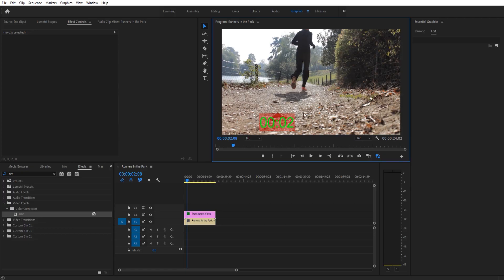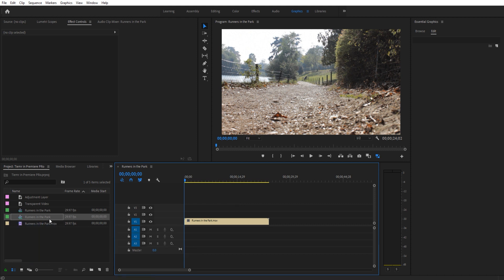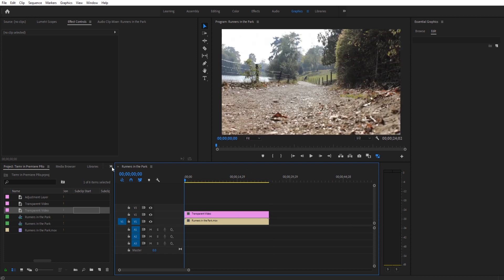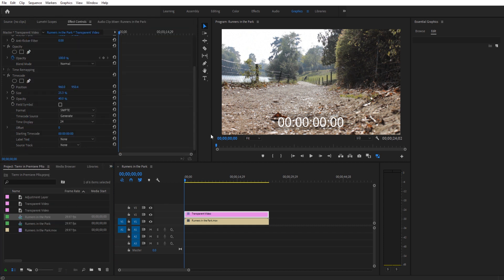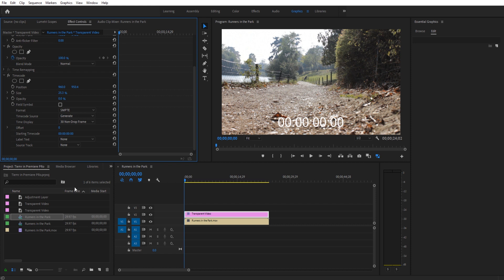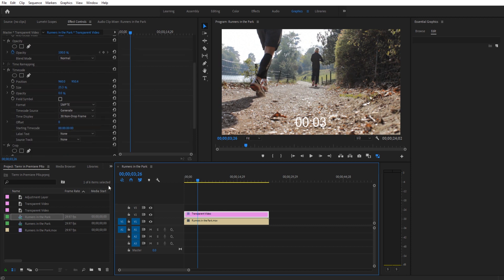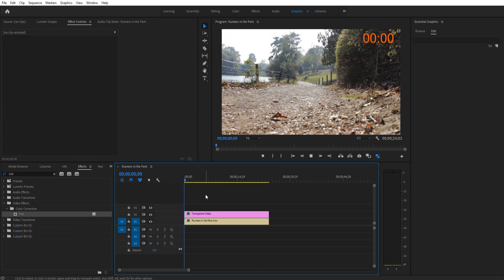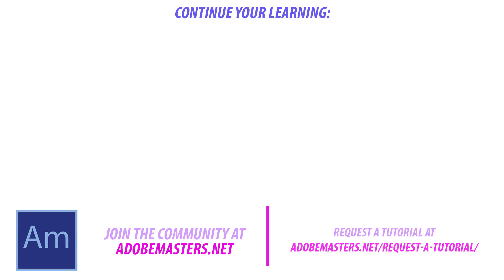How to Create a Timer in Premiere Pro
Get near unlimited stock footage and premiere pro templates

Learn how to Create a timer in Adobe Premiere Pro CC.